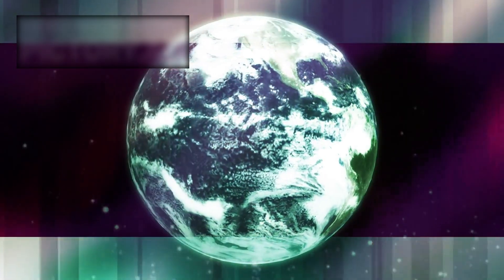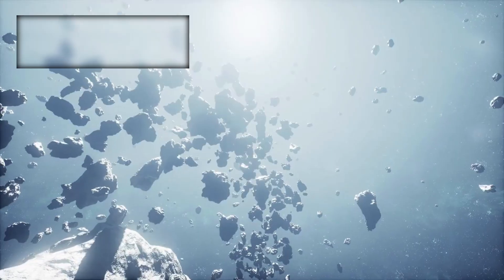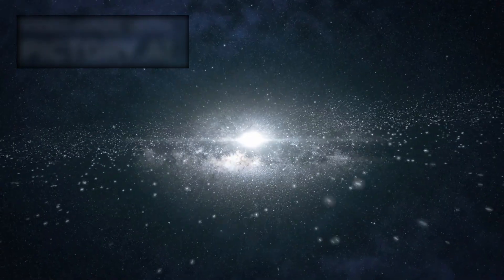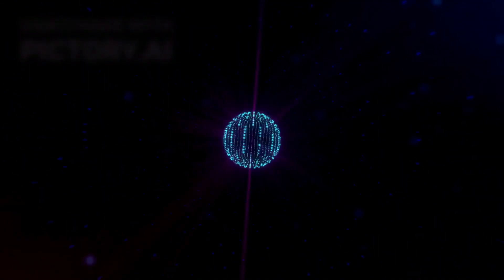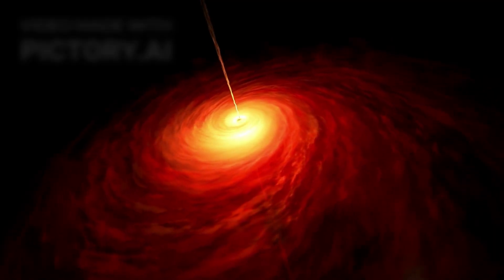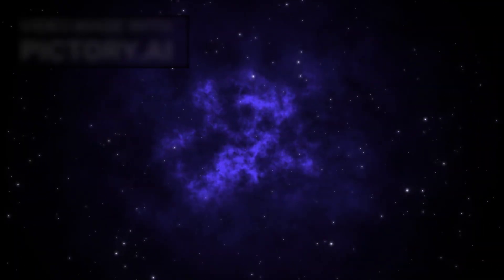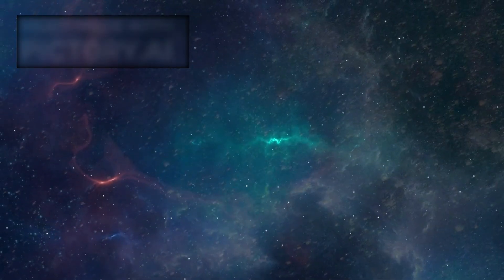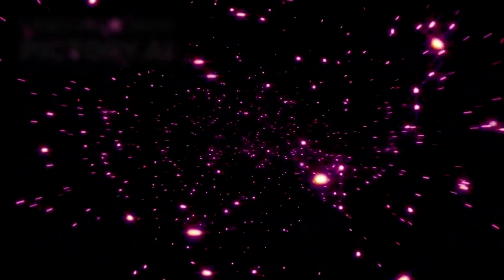James Webb Telescope JUST DETECTED THE UNIMAGINABLE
When the Webb Telescope first captured the image of what now seems to be an impossibly mature galaxy—sitting over 13 billion light-years away—it was expected to be another faint, ancient smear of light barely distinguishable from background noise. But instead, what stared back was nothing short of architectural elegance: spiral arms wrapped like ribbons of starlight, dense star clusters orbiting in harmony, and a dense core pulsing with energy. This galaxy wasn’t forming—it was formed. And not just barely. It looked like something we’d expect to find several billion years into the universe’s timeline, not within the first few hundred million years after the Big Bang.
To understand why this is so baffling, you have to understand how galaxies are thought to evolve. In the early universe, matter was spread thin and uneven, gradually pulled together by gravity into clouds that collapsed into stars, which then grouped into galaxies over enormous timeframes. But what Webb saw suggested that this entire process had already completed… far too quickly. That galaxy hadn’t just taken shape—it had thrived. The laws of astrophysics didn’t allow this. It was like finding a fully grown, ancient redwood tree sprouting from freshly planted soil.